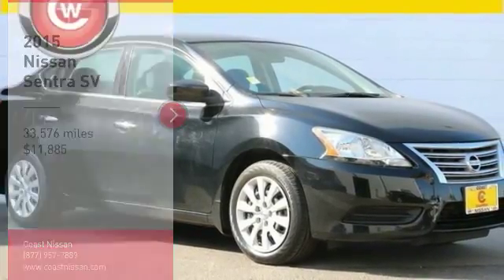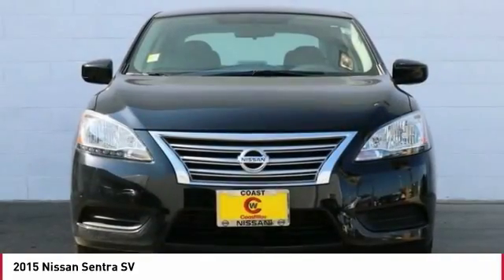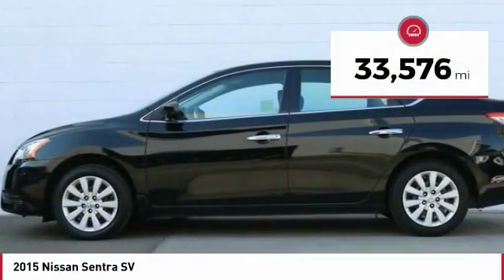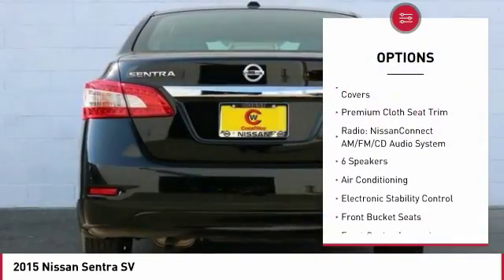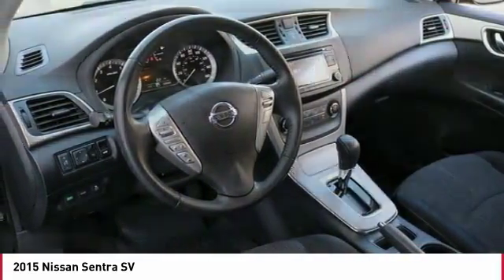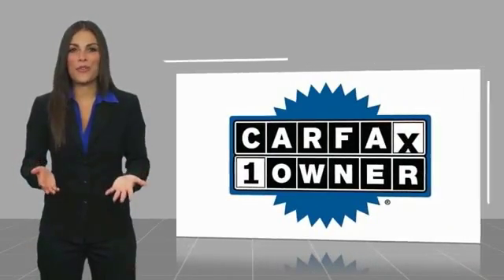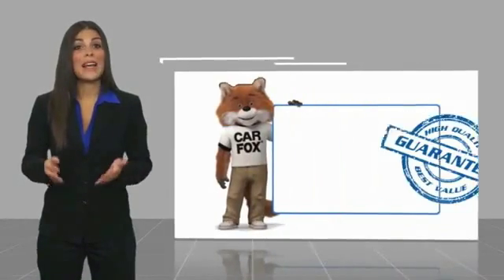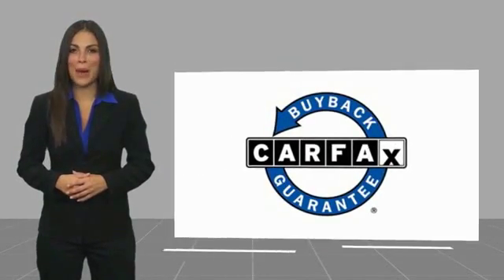2015 Nissan Sentra San Luis Obispo CA P1971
Coast Nissan
12150 Los Osos Valley Rd